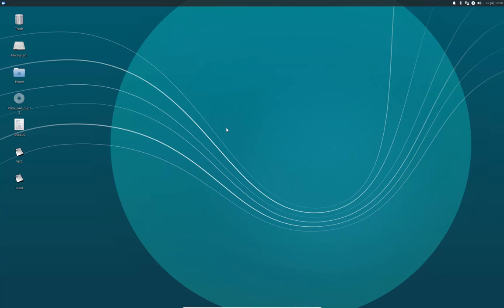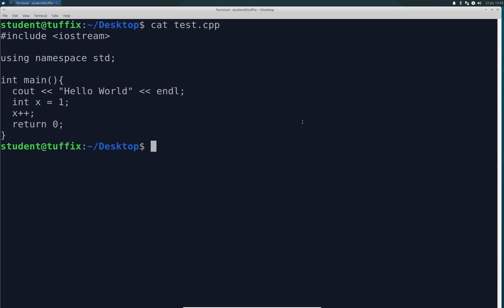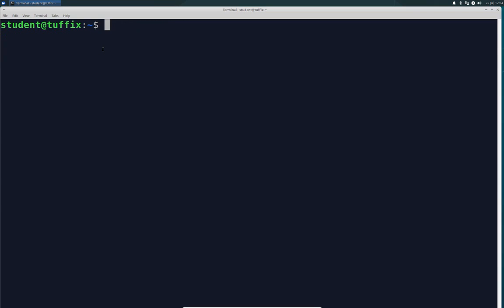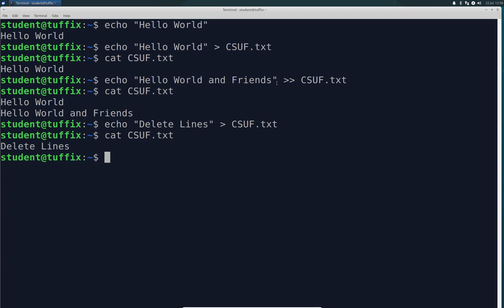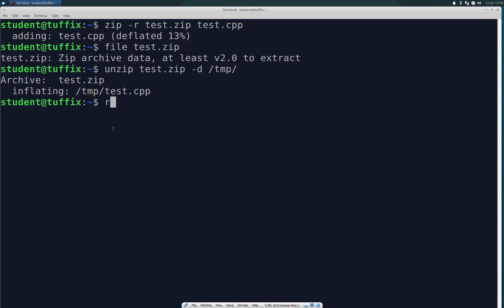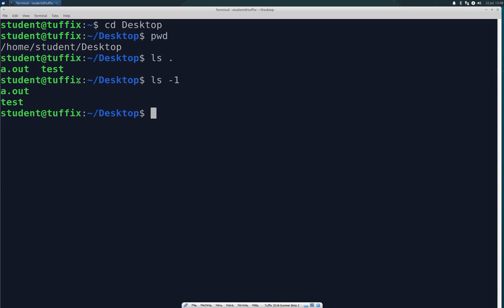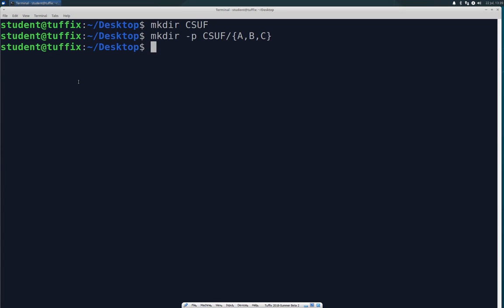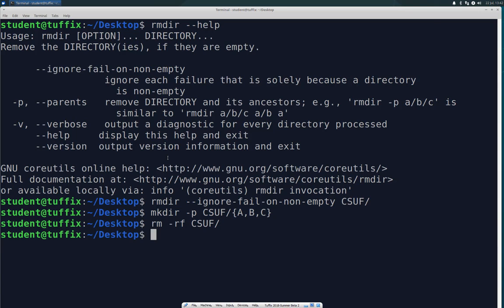03 Command Line Usage